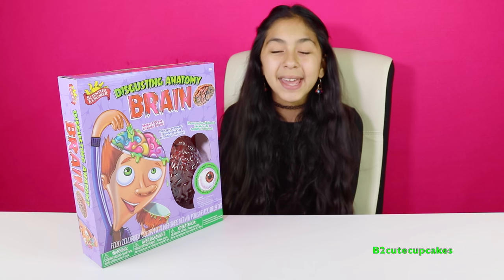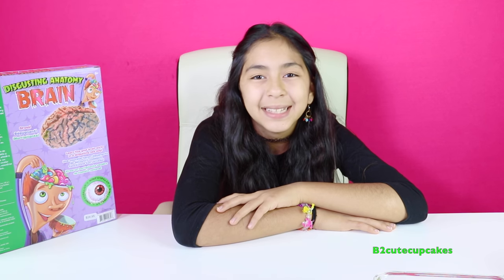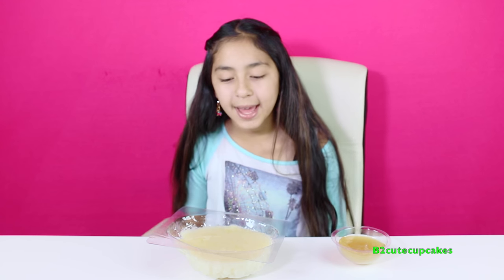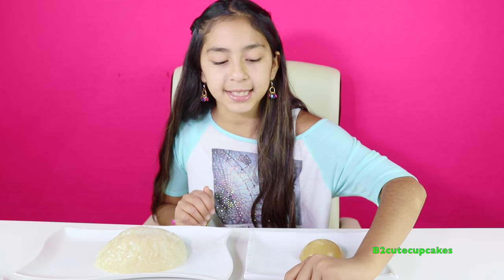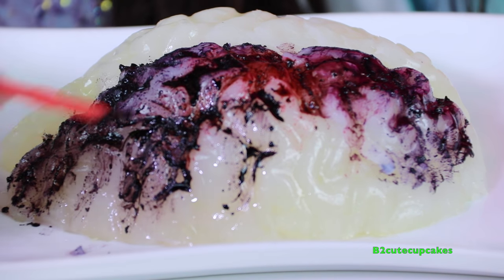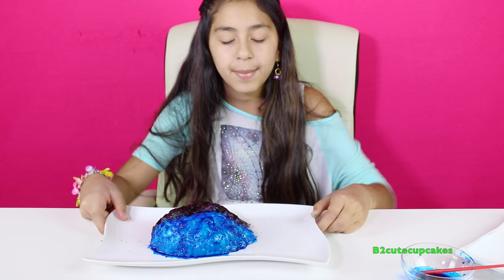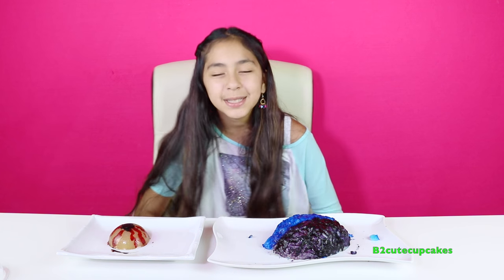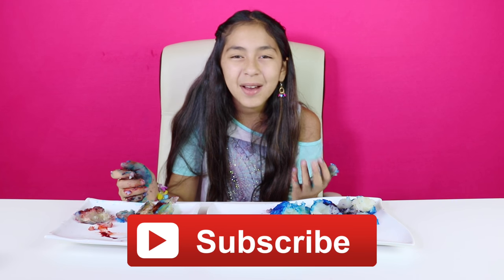GUMMY DIY Disgusting Brain and Eyeball| Kids Fun Candy Review| B2cutecupcakes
Today's video is scary crazy LOL its Gummy DIY human brain and eyeball.
This is a fun activity for kids to make with friends and family.
I painted my brain purple and blue to make it look more scary and fun, the eyeball as was bleeding, yucks!